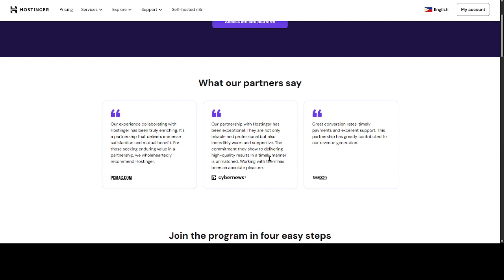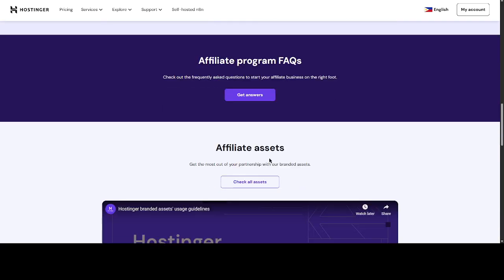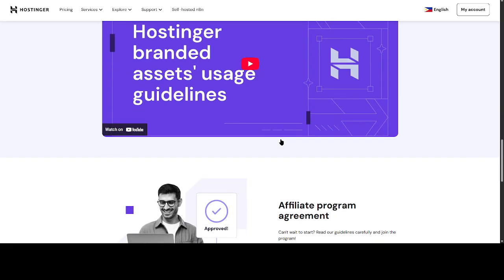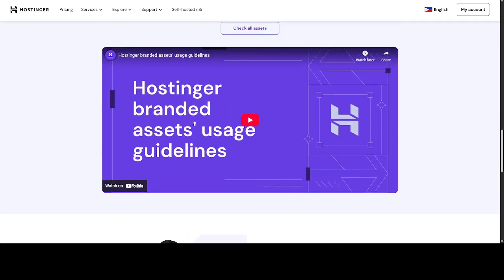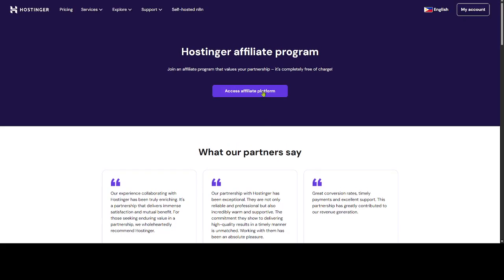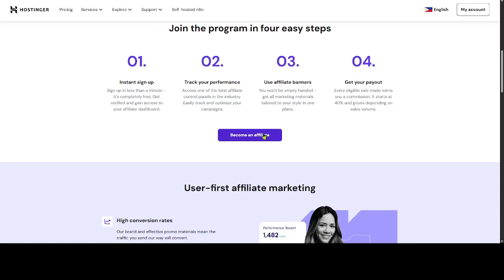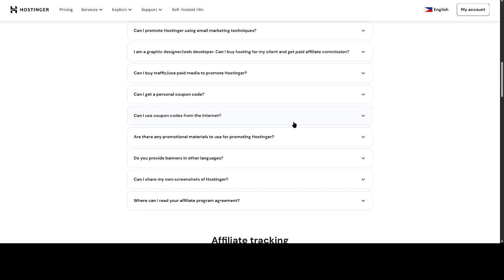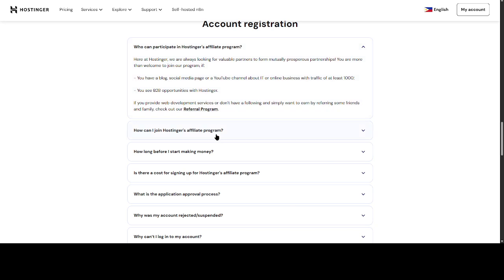How to Join Hostinger Affiliate Program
Joining the Hostinger Affiliate Program is a lucrative opportunity to earn commissions by promoting one of the leading web hosting providers. This tutorial walks you through the simple registration process, obtaining your unique affiliate link, and strategies for sharing it effectively. Hostinger offers competitive commission rates, timely payouts, and a comprehensive dashboard to track your performance. Whether you run a blog, YouTube channel, or social media page, this program rewards your marketing efforts with passive income. The guide also highlights best practices to comply with affiliate terms and boost conversions, making it ideal for beginners and experienced marketers alike.